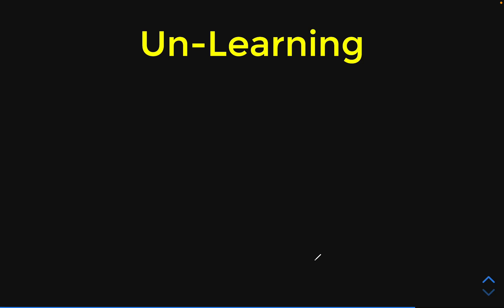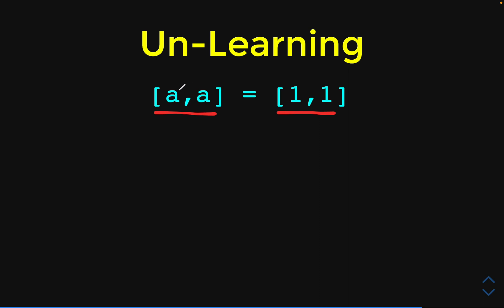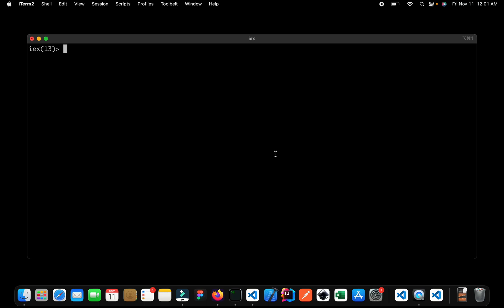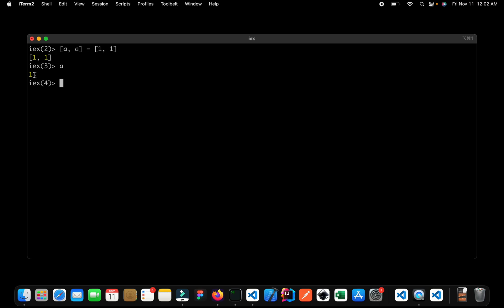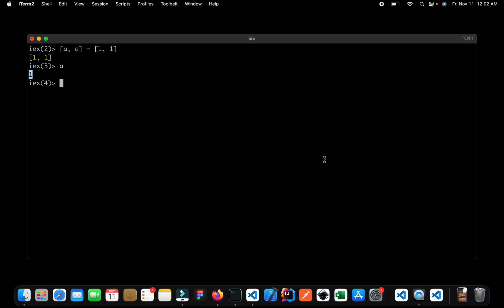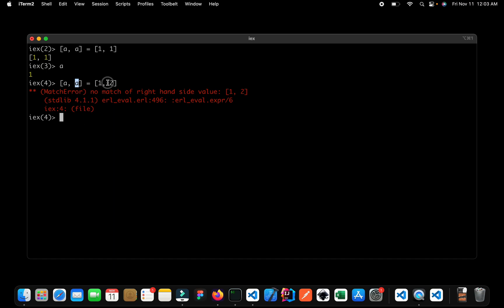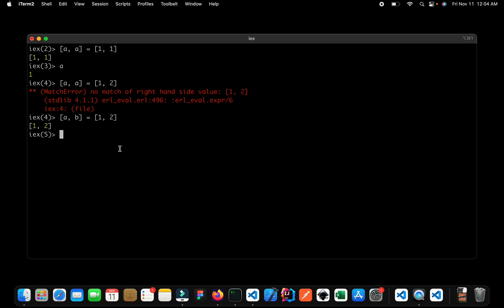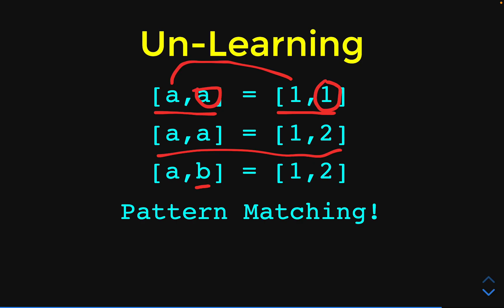07 Pattern Matching In Elixir | Full Course - Beginner Tutorial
Learn how pattern matching works in Elixir.